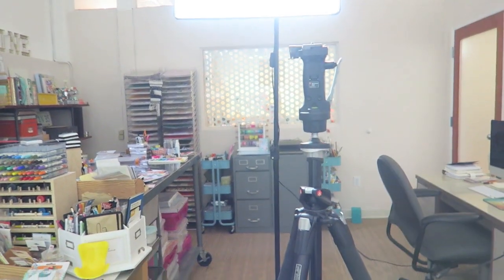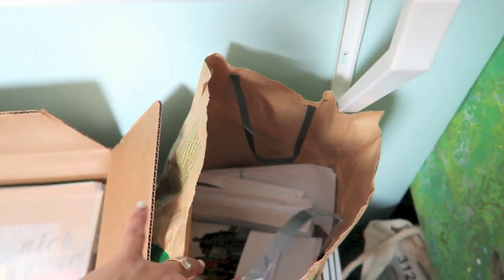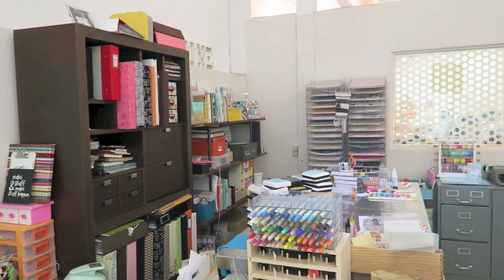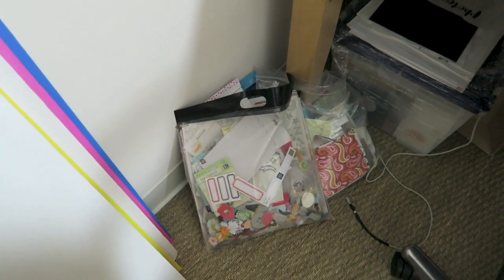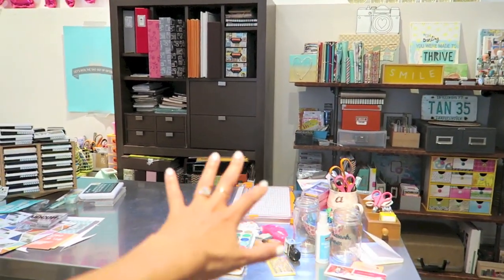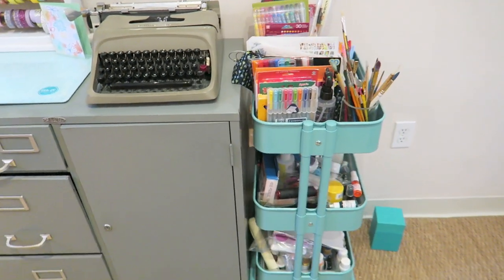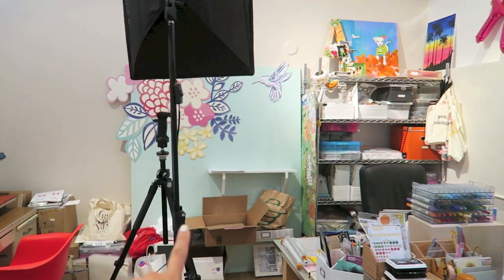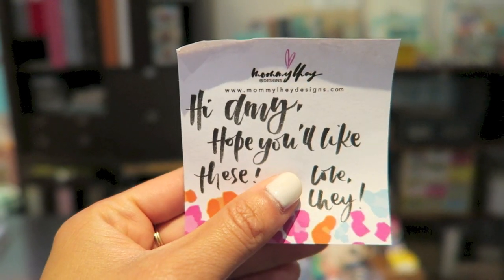Finally - My Craft Room/Workspace Tour!!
Finally a tour of my studio - appreciate all the comments and requests for the video. Thanks so much for your patience and understanding that this isn't a perfect place, but it is where I get a lot of my work done!

SHOT ON Canon G7X and edited with iMovie

Amy Tangerine
10736 Jefferson Blvd